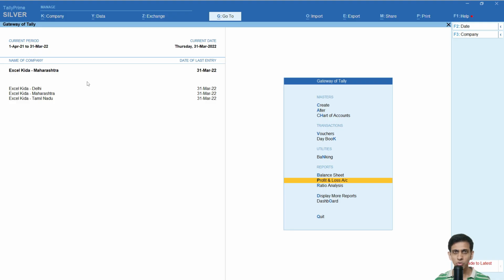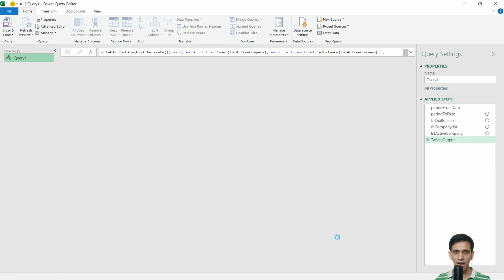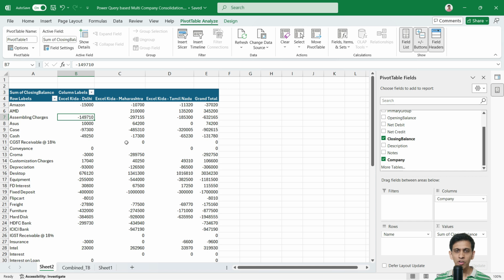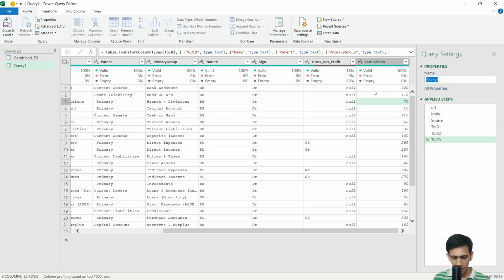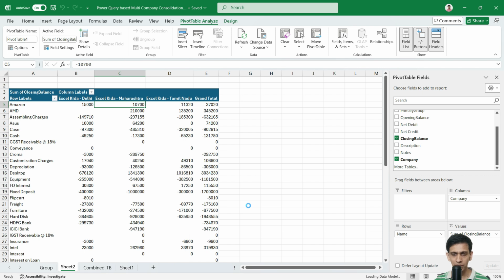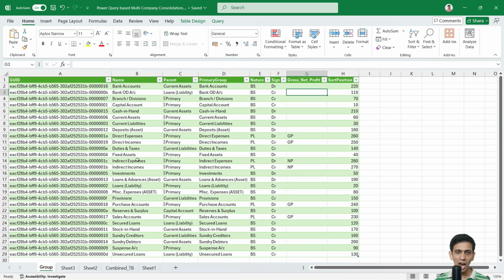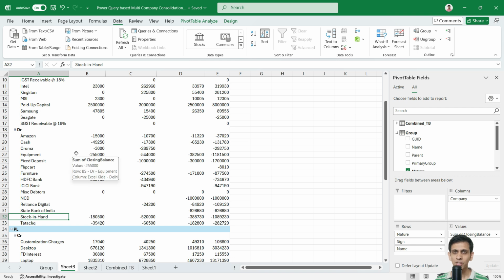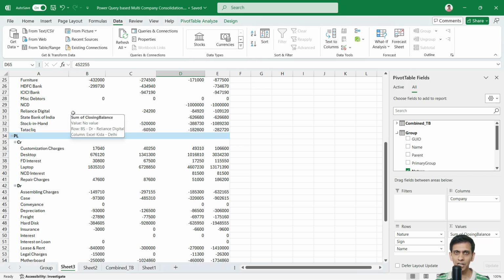Multi Company Trial Balance Consolidation of Tally Prime in Excel via Power Query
Tutorial to pull Trial Balance of all the open companies in Tally Prime into Microsoft Excel using Power Query M Language script. It also demonstrates how to pull Group information to organise Ledgers into proper classifiction like Balance Sheet / Profit Loss, Debit / Credit, Trading / P&L. Also demonstrated relationship feature of Pivot Table to link Ledgers and Groups of Tally into Pivot table without using VLOOKUP / XLOOKUP. The Trial Balance can be refreshed in realtime by just press of Refresh All button of Excel.

0:00 Intro
0:30 Power Query based import of TB in Excel
3:30 Arranging ledgers into Pivot table
4:41 Import of Group and co-relating multiple table in Pivot
9:54 FAQ
13:31 Conclusion / Connect with me